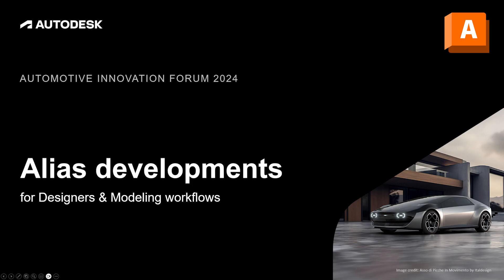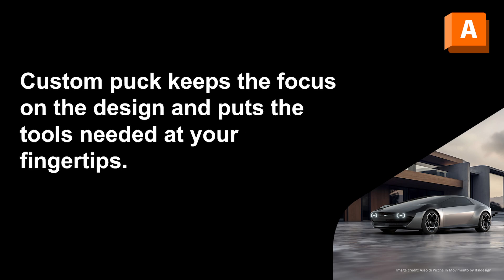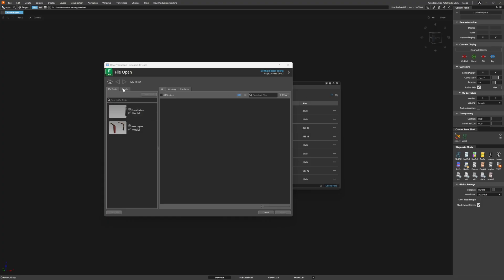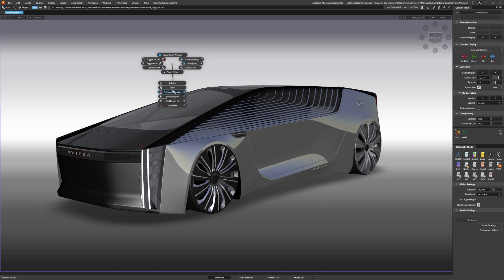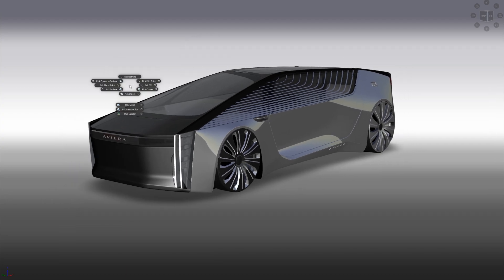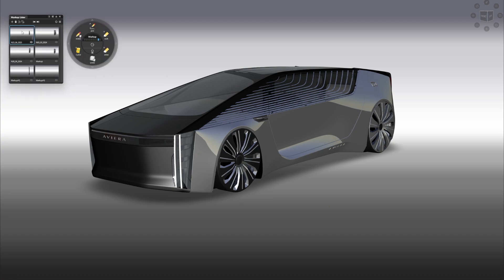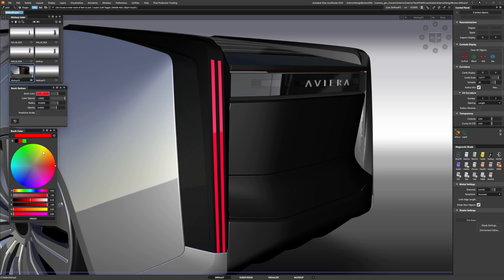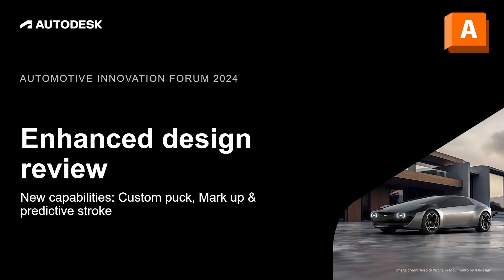Alias 2025 - Introduction to the new Puck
Sharing a recent video from the Autodesk 2024 Automotive Innovation Forum in Darmstadt. Where we were showing an example of the new Puck menu in Alias 2025. This is a little introduction to the puck. More to come on the puck in the following videos